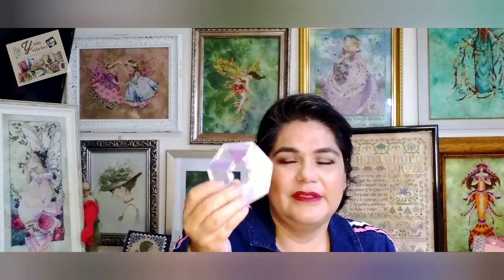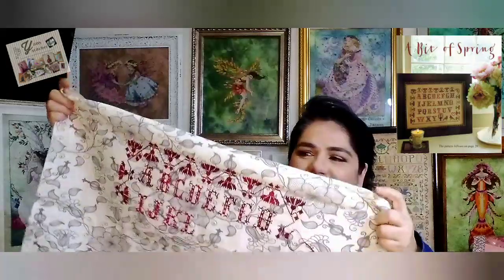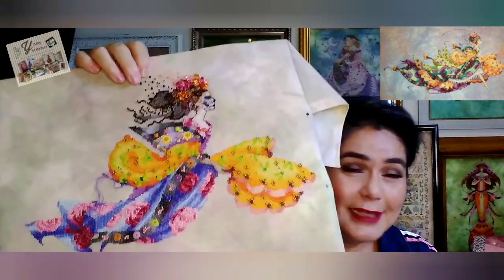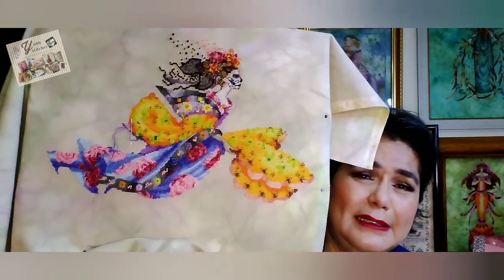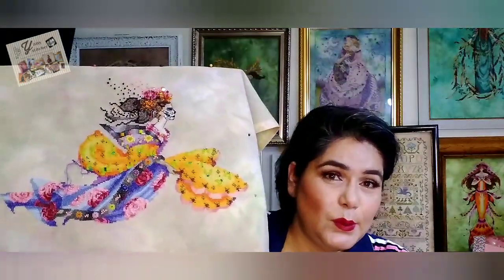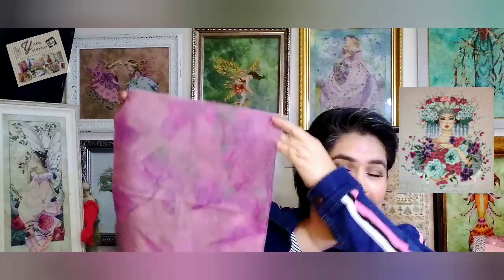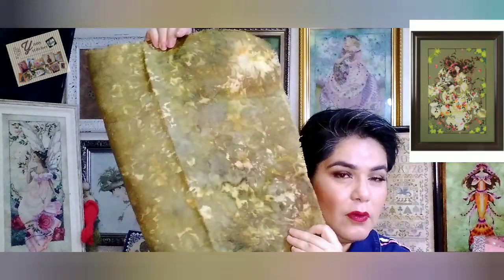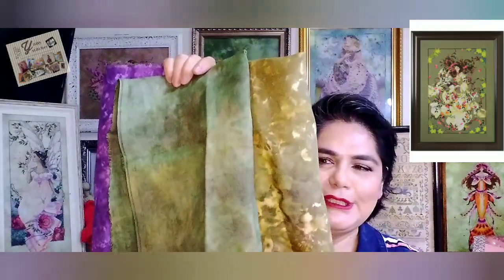Flosstube 201 Creating Princess Catrina by Mirabilia 💀💃🌹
Thank you for your company 🧵🧚‍♀️🤗 Don't forget the subscription button 😁😊

If you want to invited me a coffee or more Cross Stitch patterns, please consider ☕🧵🤗

Project Mentioned:
Fairy Flora
PRIncess Elliana

Happy Stitching!